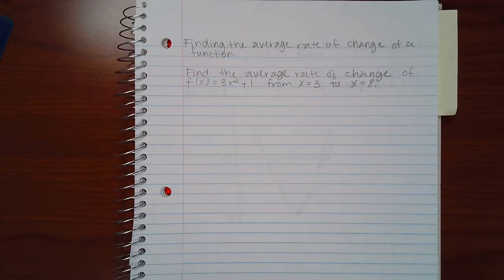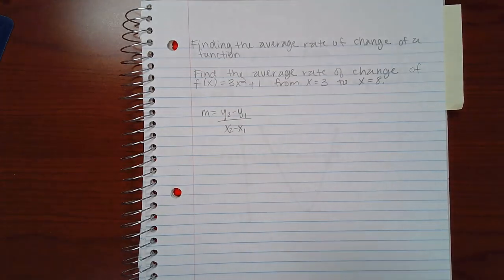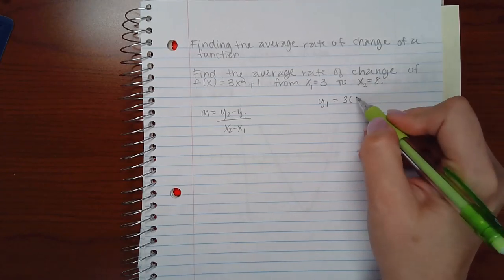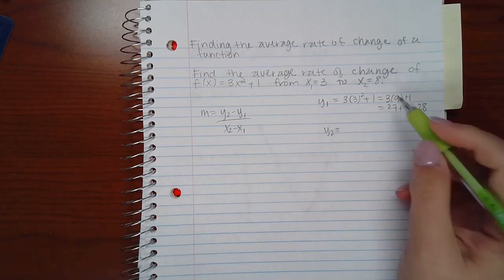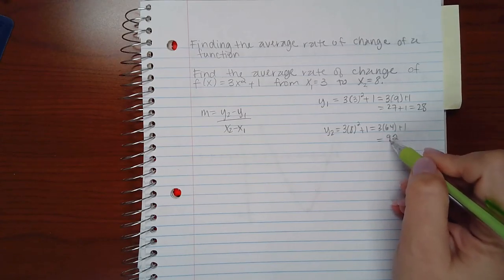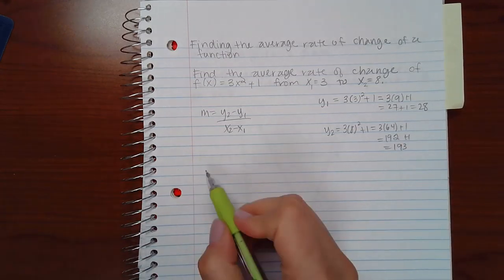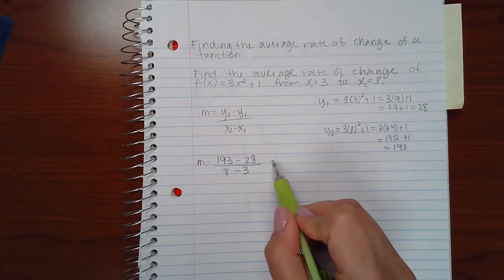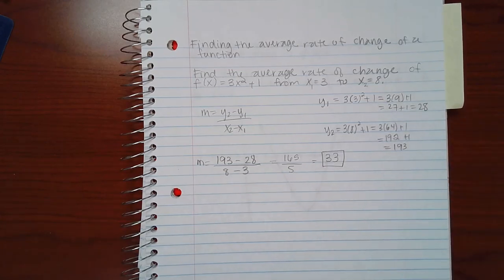Finding the average rate of change of a function